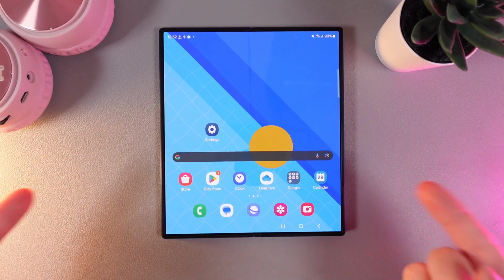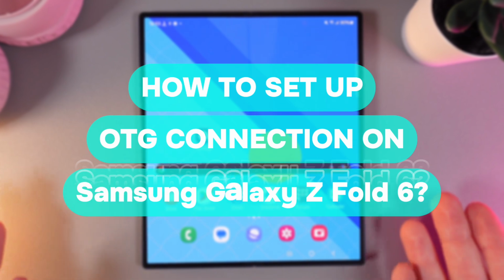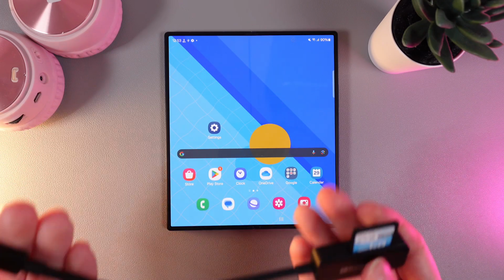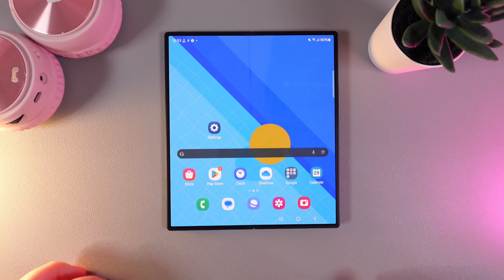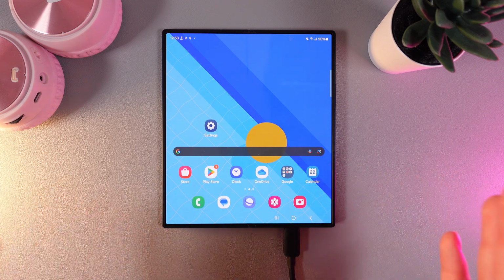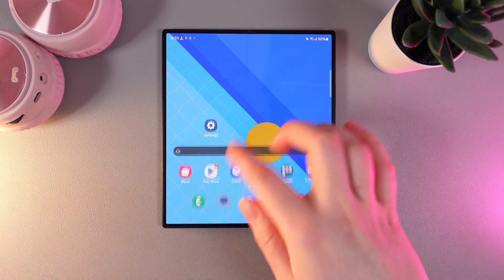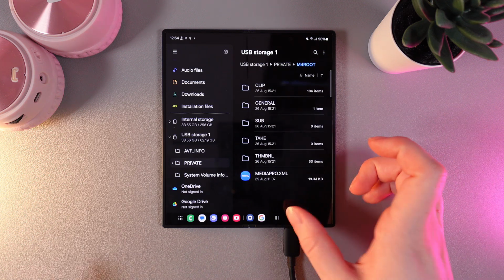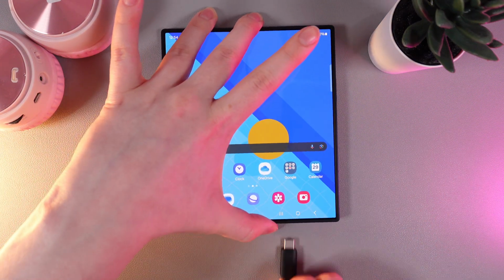How to Set Up OTG Connection on Samsung Galaxy Z Fold 6: Easy Steps You Should Know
Discover how to set up an OTG (On-The-Go) connection on your Samsung Galaxy Z Fold 6! This easy-to-follow guide will walk you through every step of the process, enabling you to connect USB drives, keyboards, and other accessories directly to your device. Expand the capabilities of your smartphone and explore new ways to use it to its fullest potential. Make the most of your Galaxy Z Fold 6 by mastering the OTG setup today!